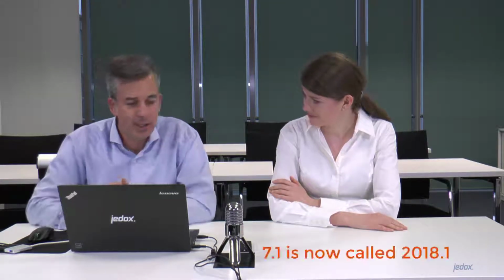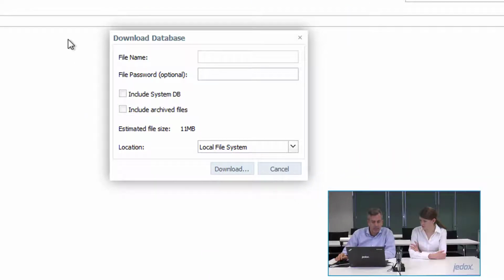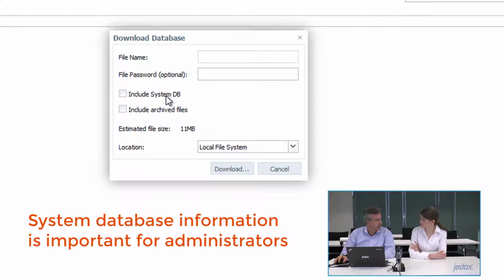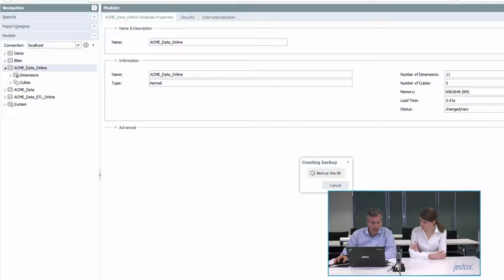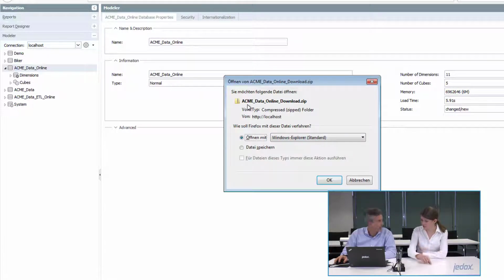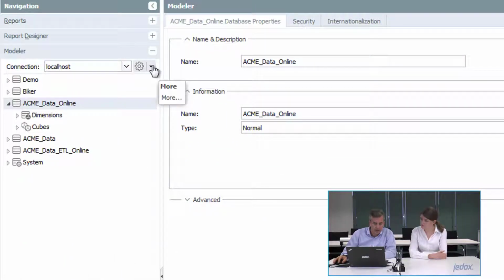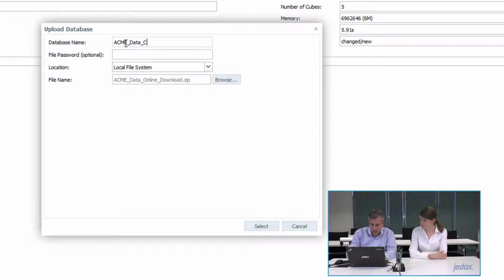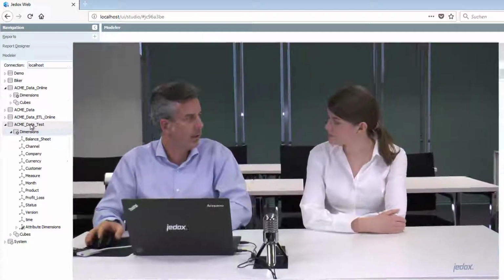Download Your Database